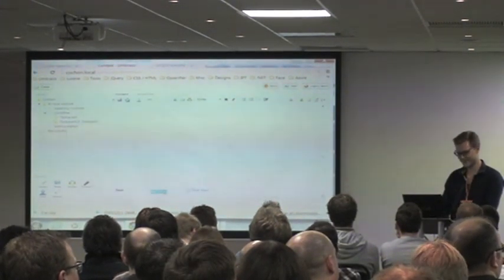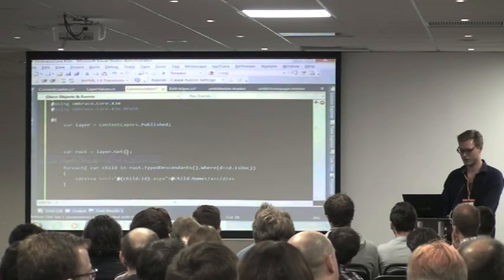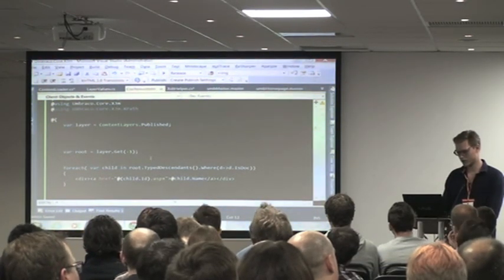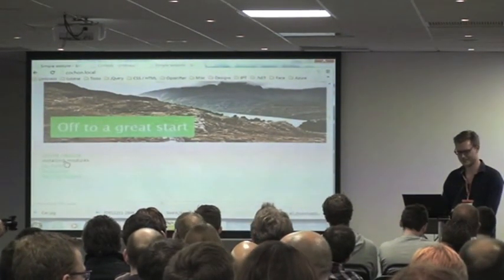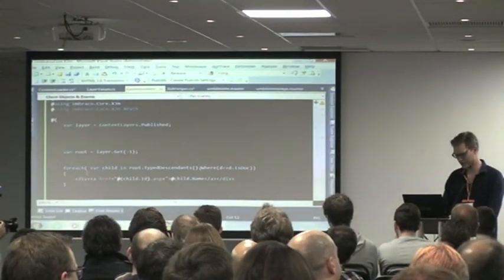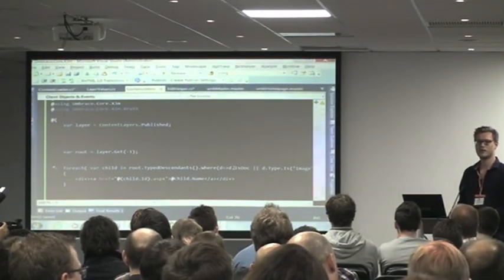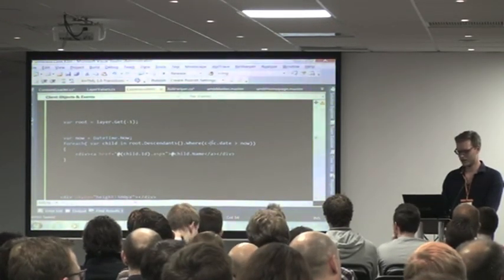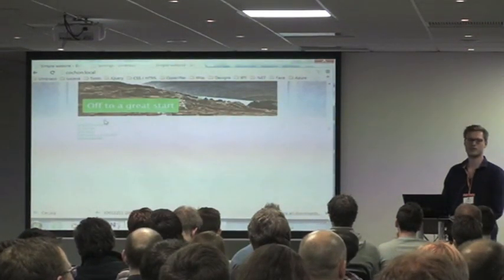Niels Kühnel - XML Cache Replacement : Umbraco UK Festival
Niels demoes a replacement for the XML cache that supports a larger amount of nodes, faster queries and combines documents, media and members.